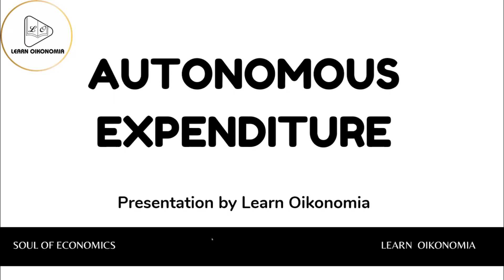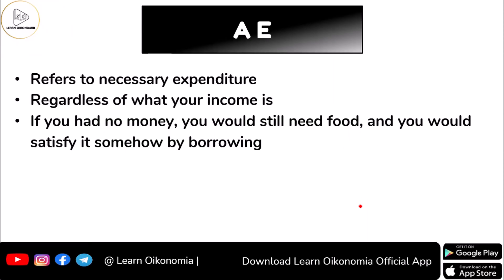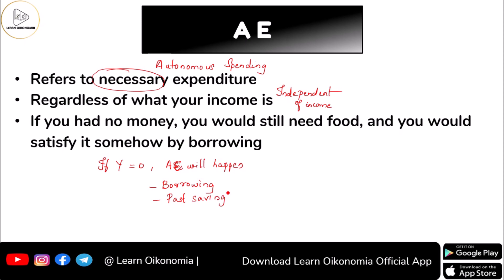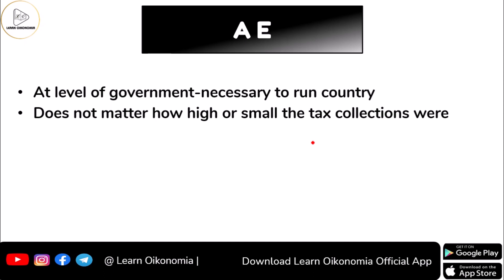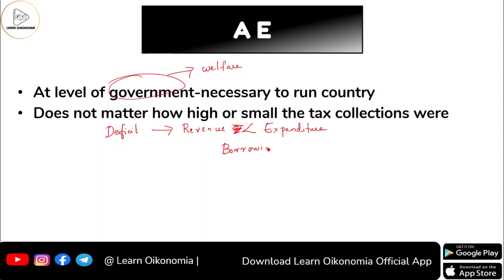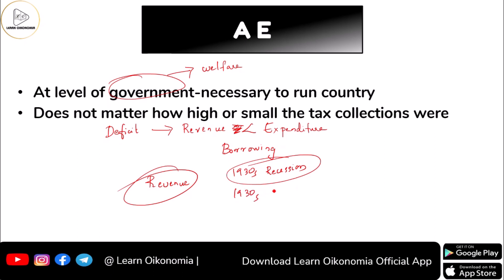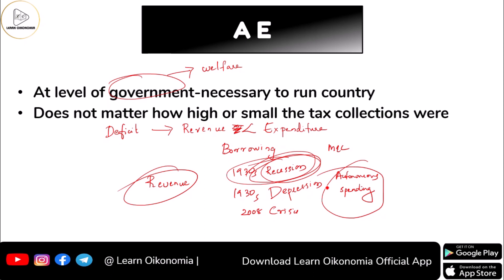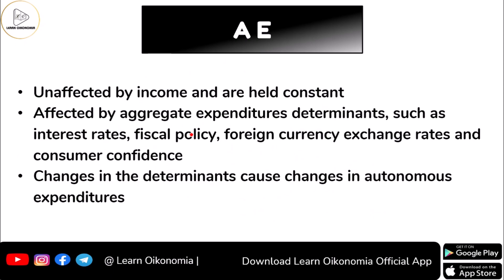AUTONOMOUS EXPENDITURE | MACROECONOMICS | LEARN OIKONOMIA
An autonomous expenditure refers to necessary expenditure. You may think that all spending is important, but in macroeconomic terms, it's the expenditure that has to be made for food, housing, clothes, or anything else where the need doesn't change regardless of what your income is.